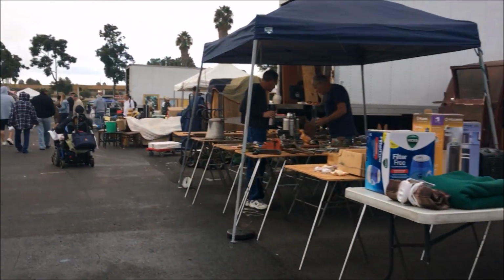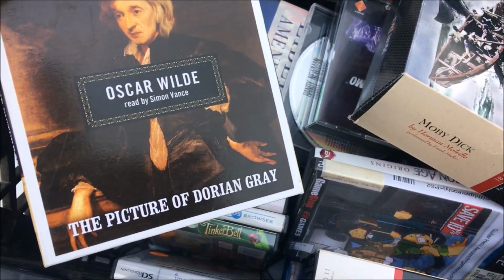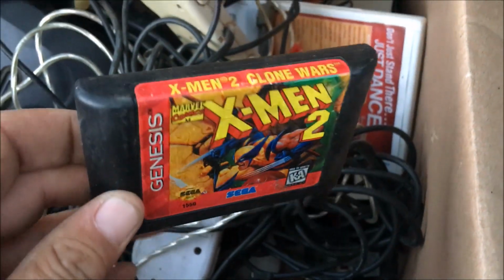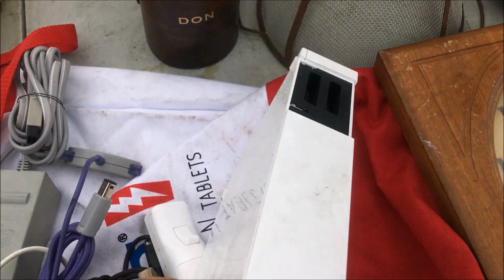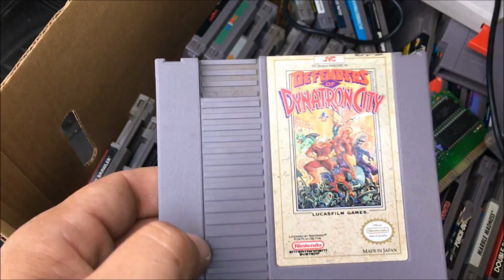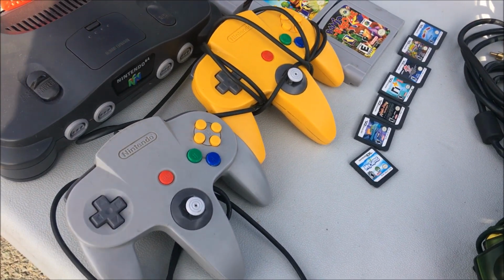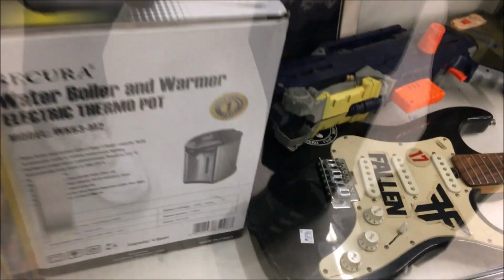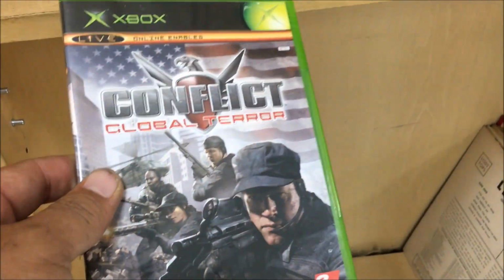Confessions Of A Video Game Seller (EP. 38) - HUGE GAME SCORE!!! (60+ GAMES)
Retro Leo scores a huge lot of 60 Nintendo NES Games, including uncommon titles Ninja Gaiden III, Defenders of Dynatron City, and Mega Man 1.

This episode is UNPLUGGED. (No music for the first time In a long time for a little change of pace)